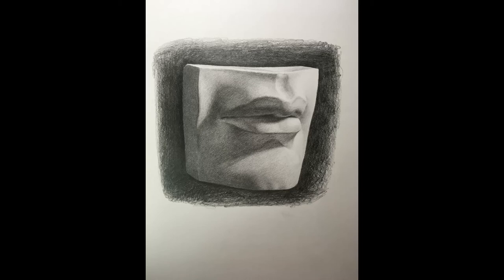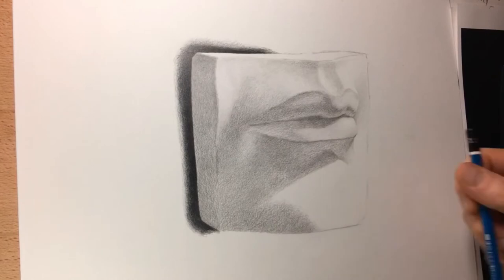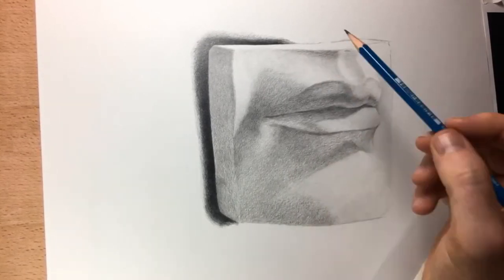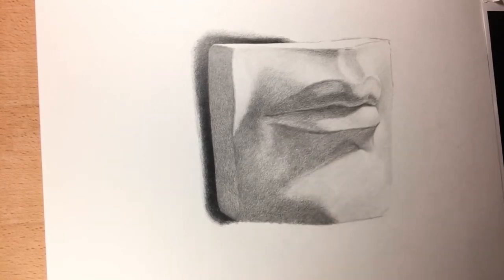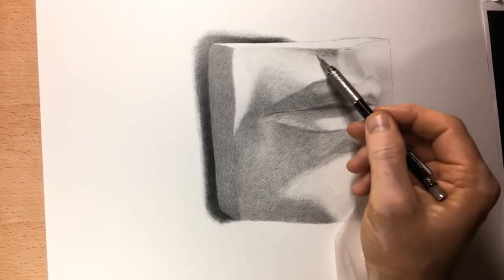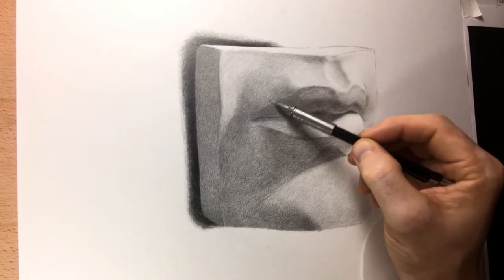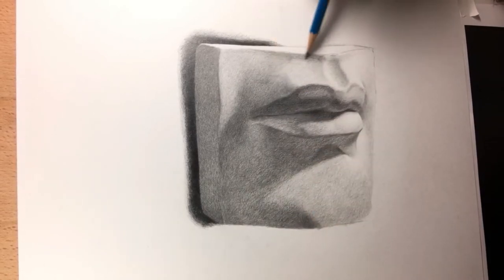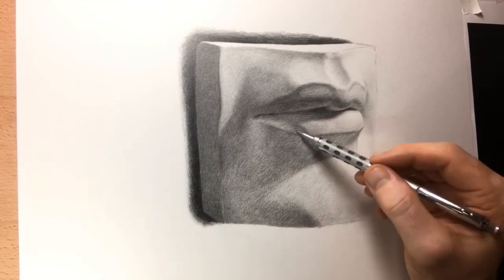Cast Drawing Stage 3: Blocking in Lights and Refining the Drawing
Hi everyone, welcome back!  I'd like to introduce you to my voice. :D  My microphone came in the mail today.  Just in time to do a voice over for this video.

In this stage of the drawing, I start to establish the light values and then I keep going over the entire drawing to refine the shapes and values.

For the lighter values, I used an H and an HB pencil.  For the darker shadows I used an HB, and a 2B.  The background was done with a 3B and a 9B.

Heres a link to that Pentel mechanical pencil I mention in the video: